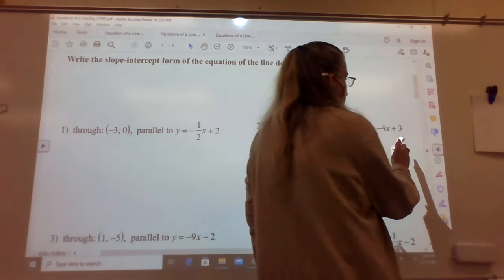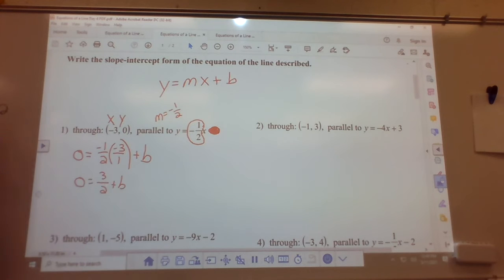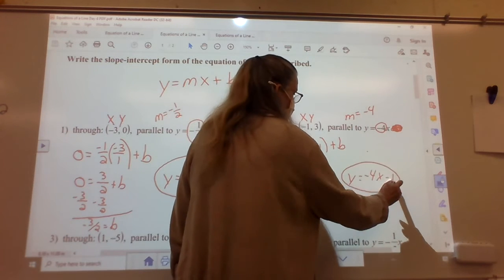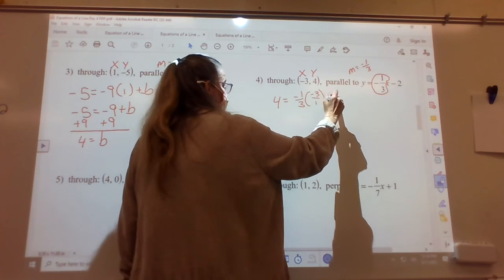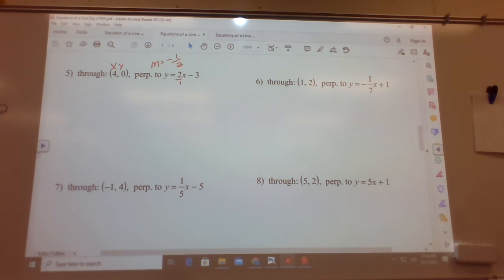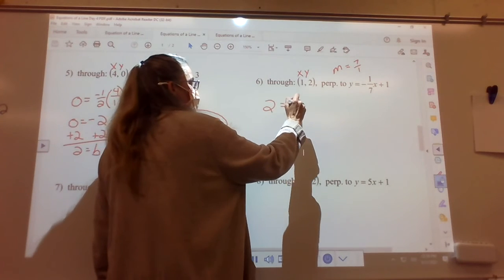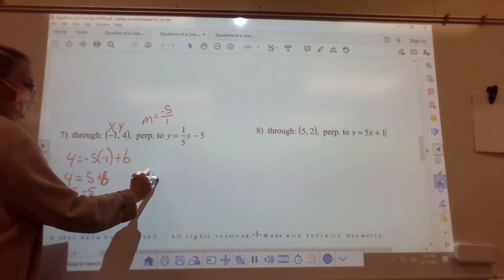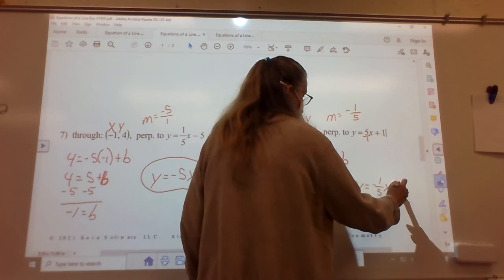5/11 Equation of a Line Day 4